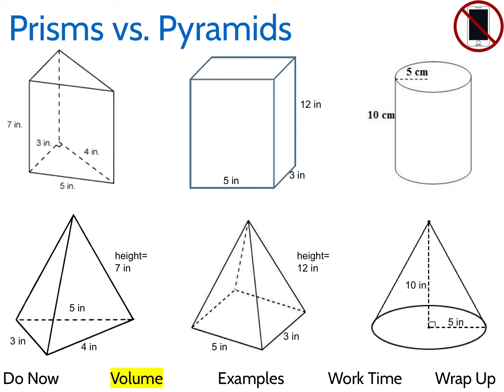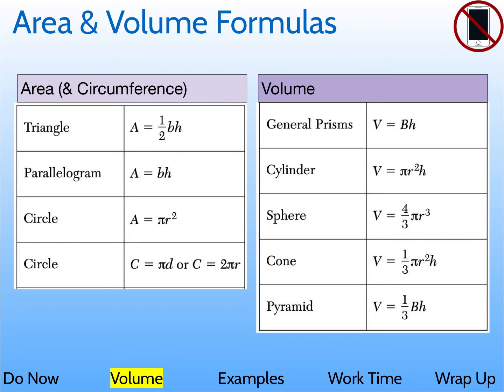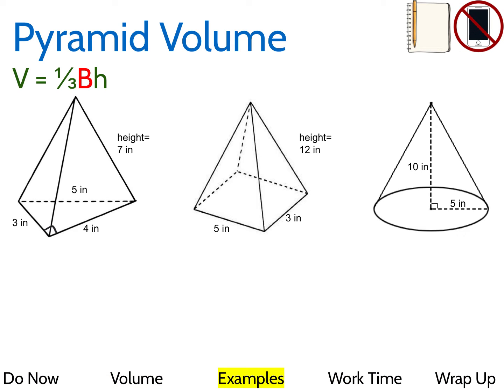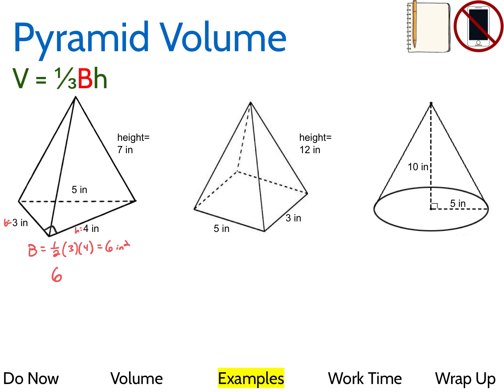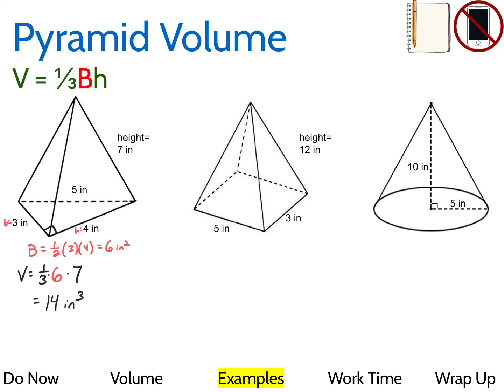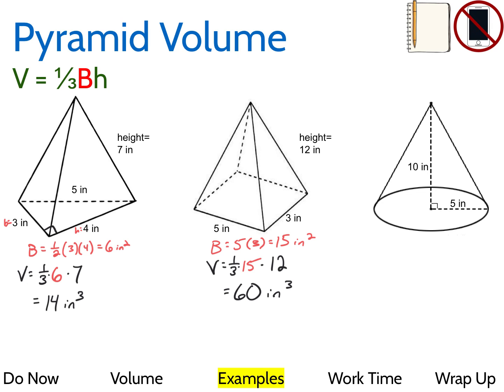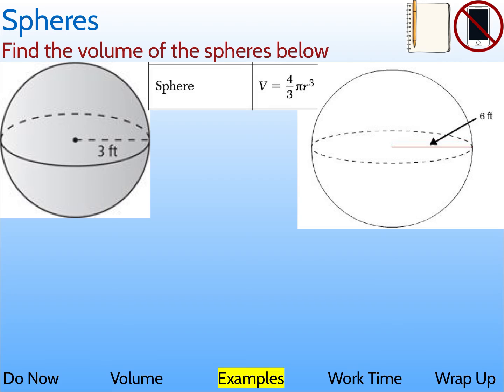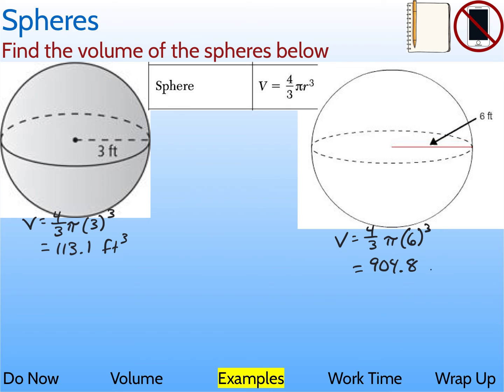3/13 Volume of Pyramids